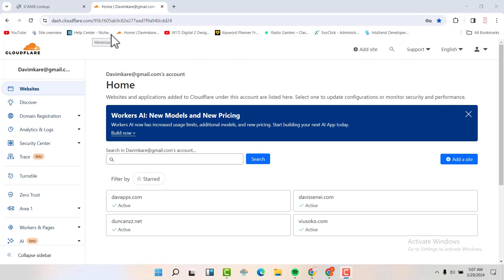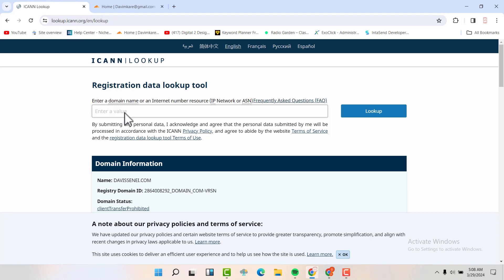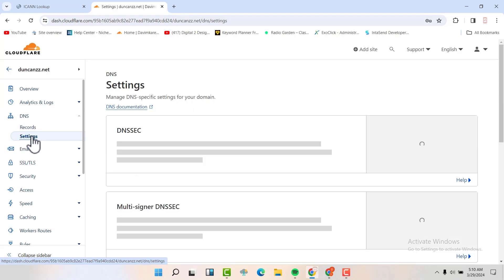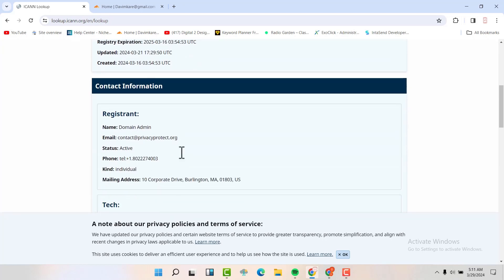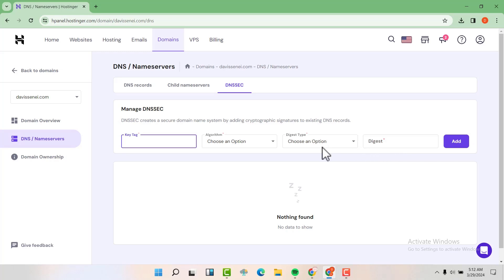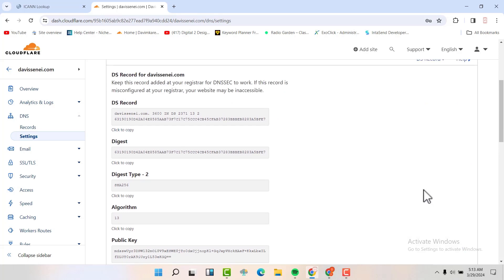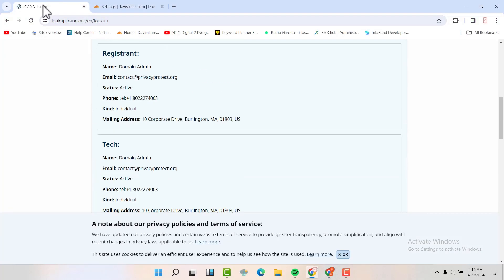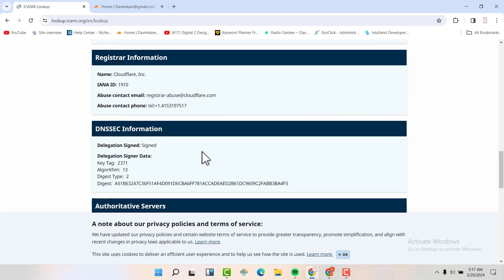How To Enable DNSSEC In Cloudflare And Hostinger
Secure your website's DNS infrastructure with DNSSEC by following our comprehensive tutorial on enabling DNSSEC in Cloudflare and Hostinger. 🔒🌐 Discover step-by-step instructions and expert insights for implementing DNSSEC, a critical security protocol that protects against DNS spoofing and man-in-the-middle attacks. From configuring DNS settings in Cloudflare and Hostinger to validating DNSSEC records and monitoring security status, our guide covers all aspects of enabling DNSSEC effectively. Whether you're a website owner, developer, or IT professional, watch now and enhance your website's security posture with DNSSEC protection! 🚀

Timestamps
(00:01) Introduction
(00:49) Checking DNS security status for a domain in Cloudflare
(01:39) Enabling DNSSEC for a domain exclusively bought in Cloudflare
(02:35) Enabling DNSSEC for a domain bought in Hostinger but using Cloudflare DNS
(03:28) Accessing CPanel and configuring DNSSEC for the Hostinger domain
(04:19) Retrieving DNSSEC information from Cloudflare for configuration
(05:07) Adding DS record in Cloudflare DNS settings
(06:14) Verifying DNSSEC status after configuration
(07:19) Conclusion and outro

These timestamps mark the key points in the video where specific actions or instructions are being discussed.

1.Website Developer 🌐💻 - Need a stunning website? Hire➡️
2.App Developer 📱👨‍💻 - Want to create a mobile app? Connect with➡️
4.Graphic Designer 🎨✏️ - Need eye-catching graphics? Check ➡️

Collaborations:Bizz@davissenei@.com

1.Blue Yeti Microphone ➡️
2.HP ZBook Firefly 14 G7➡️
3.Logitech Webcam C920 HD ➡️
4.Canon EOS M50 Mark II ➡️
5.Apple MacBook Pro ➡️
6.SAMSUNG 34-Inch Odyssey G85SB Series QD-OLED Ultra WQHD Curved ➡️
7.Elgato Stream Deck MK.2➡️
7.Logitech MK270 Wireless Keyboard And Mouse➡️

This commission aids in sustaining the channel and facilitates the creation of similar videos. Your support is greatly appreciated. It's essential to note that all information presented in this video is drawn from personal experience, online sources, and conducted tests. Prior to making any significant decisions, it's advisable to conduct your own research. Ultimately, you are solely accountable for the digital marketing choices you make.